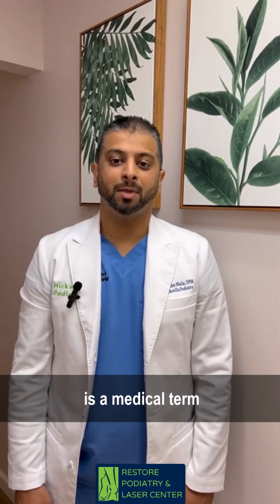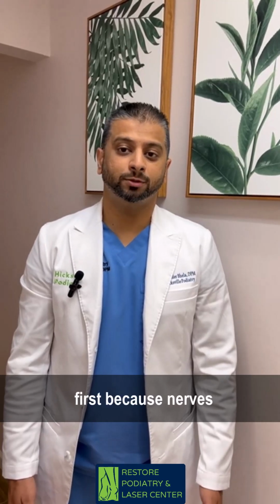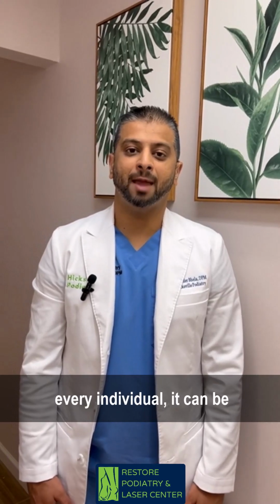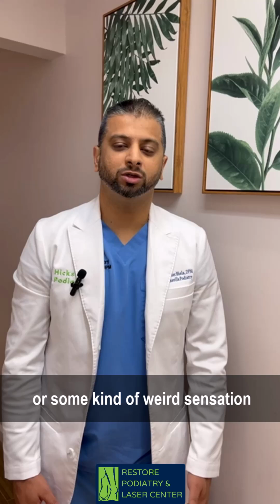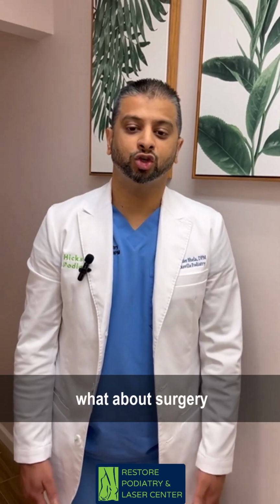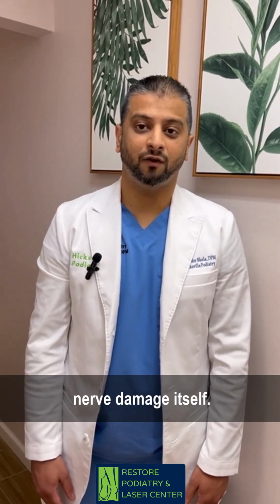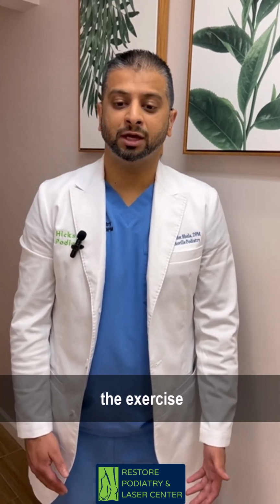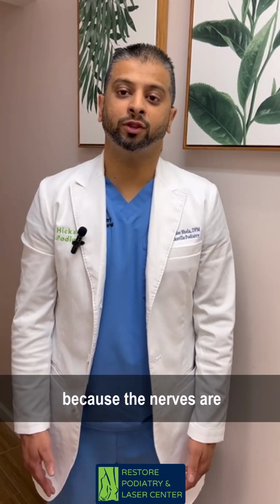Treating Root Cause of Peripheral Neuropathy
Neuropathy is a condition resulting from damage to the nerves, often causing pain, numbness, or weakness in the affected area. It’s commonly linked to diabetes, but other factors such as injuries, infections, and certain medications can also be culprits.

At Restore Podiatry and Laser Center, we specialize in diagnosing and treating neuropathy to help you get back on your feet comfortably. 👣💙